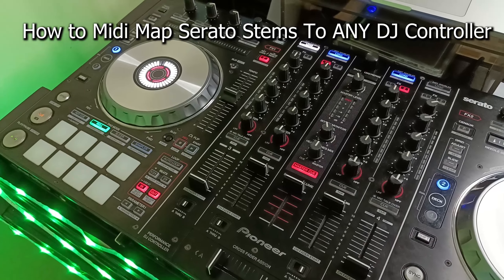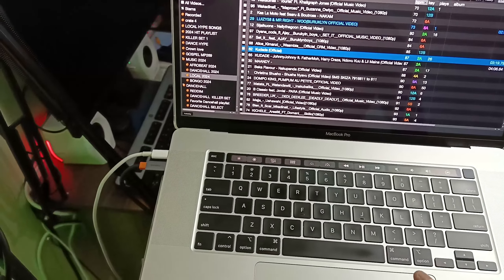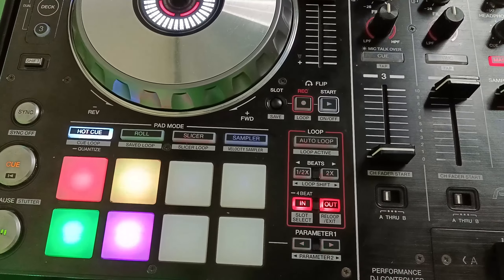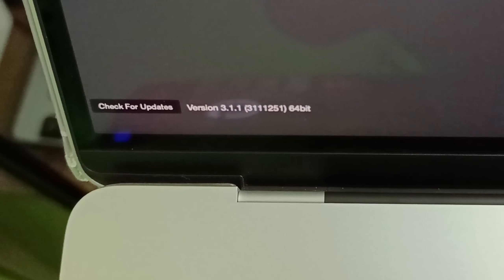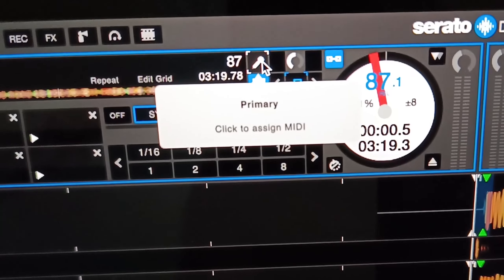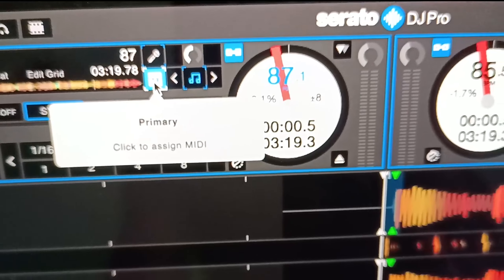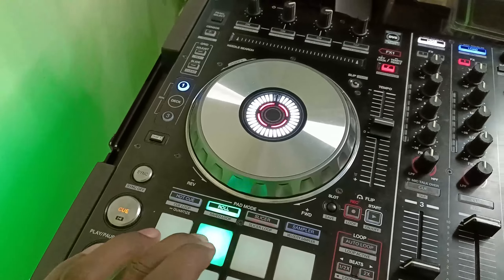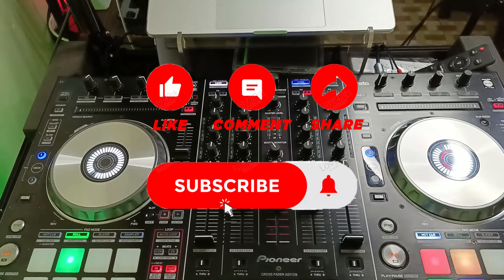HOW TO MIDI MAP SERATO STEMS TO ANY CONTROLLER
This video shows how to assign buttons on your controller to be able to use stems.